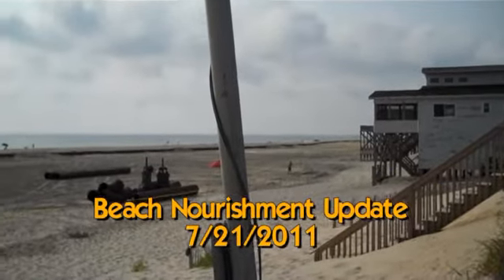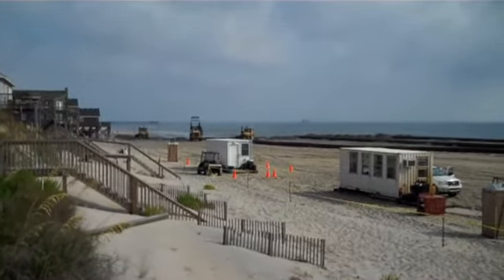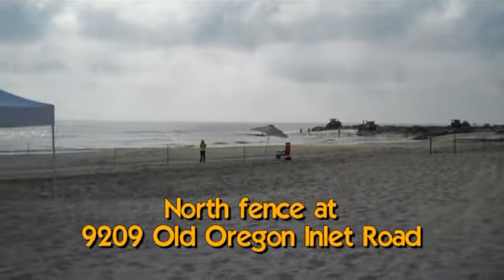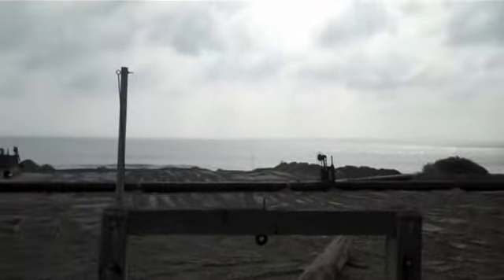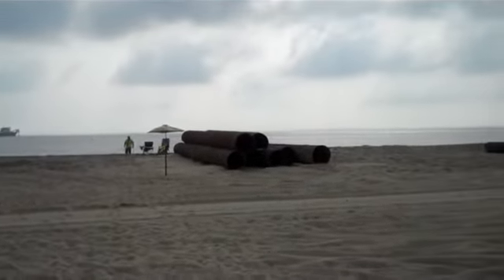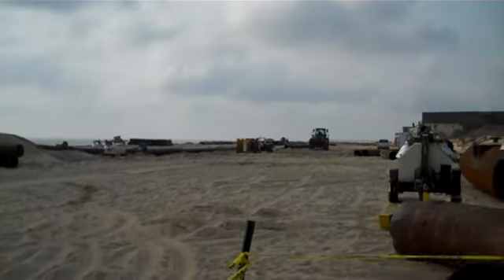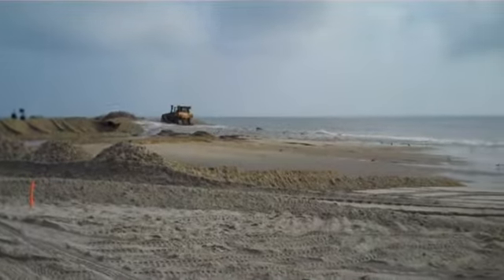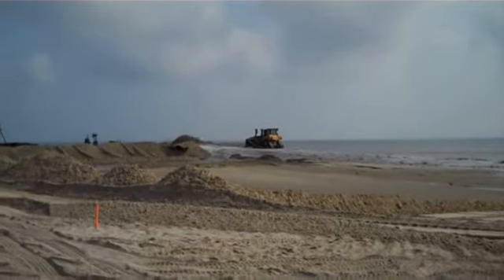Beach Nourishment Update 7/21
The Texas crew was making nice progress this morning near June Street. They finally moved the south fence and opened up the area north of James Street. The new fence location was 9307 Old Oregon Inlet. the north fence was in about the same place as yesterday, near 9209.

The big news is that the Liberty Island crew is completely done with the stretch of beach from Sea Bird to Jennette's Pier. They have turned the main pipe south and have already pumped sand as far as Ciltvaira Street. The north fence was located a little north of the submerged pipe "landing point" at about 8413. The south fence was past Dare Drive at 8519 Old Oregon Inlet Road.